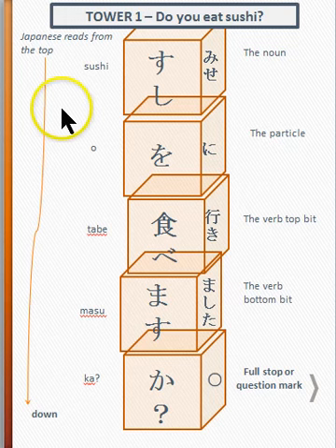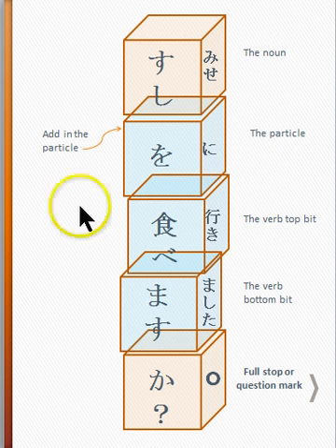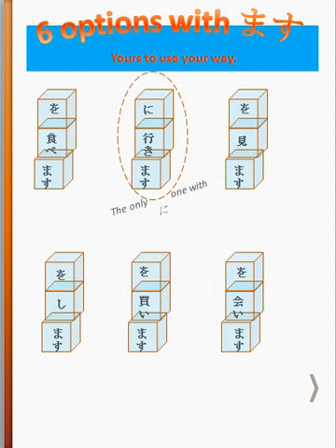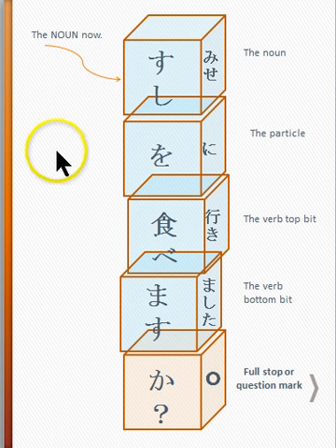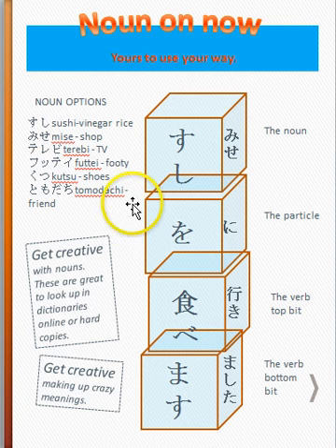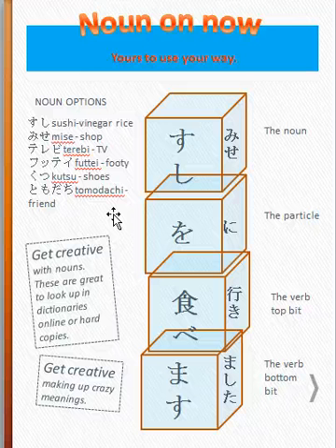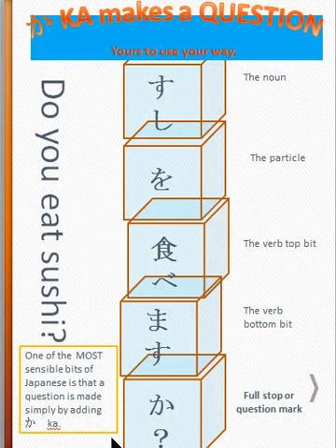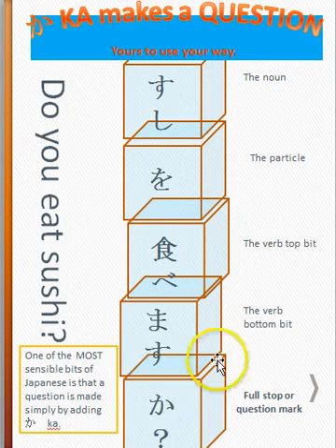The Japanese Power Tool tower 1.2 the sentence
Build a verb sentence in Japanese. Using cubes to give the options for all the component parts this explains how you can make Japanese sentences. Your thoughts in Japanese, not a text book telling you what to do.